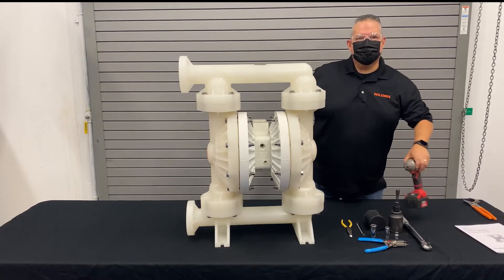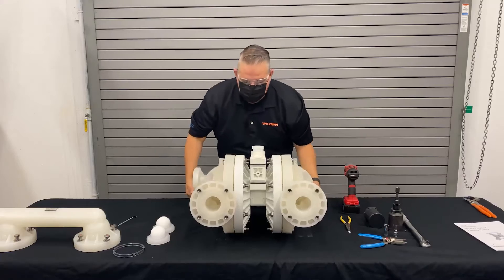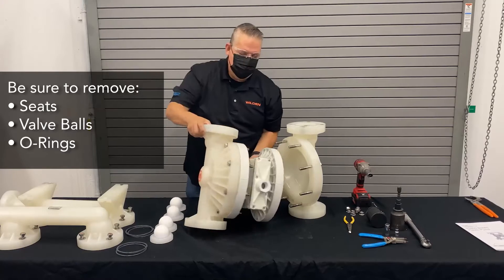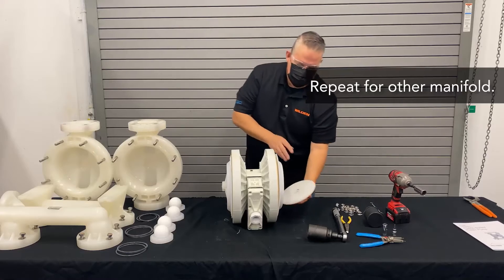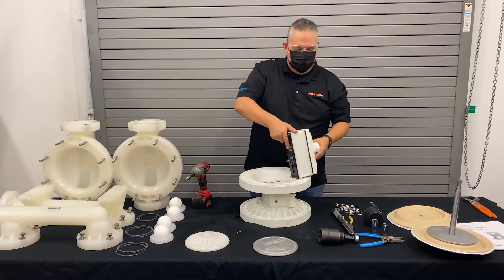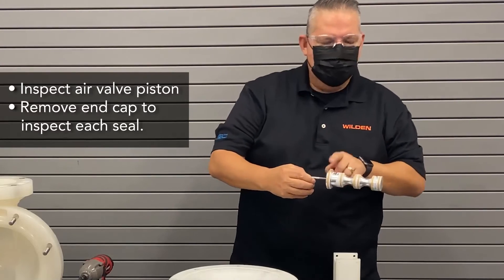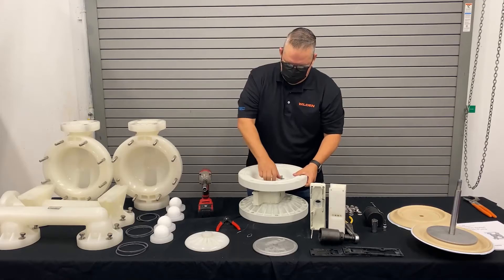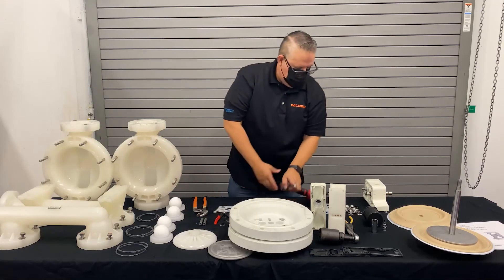Bơm màng khí nén Wilden | Cấu tạo và cách tháo sửa máy bơm màng PP-2 inch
Nắm bắt và hiểu rõ cấu tạo của máy bơm màng khí nén sẽ giúp người dùng chủ động hơn trong việc vận hành - bảo trì - sửa chữa đúng cách giúp nâng cao hiệu quả và tuổi thọ của thiết bị.

Tại HANKE chúng tôi cung cấp & tư vấn tối ưu giải pháp bơm màng khí nén trong vận chuyển các loại lưu chất (thực phẩm, hóa chất, dung môi, xăng dầu, chất thải,...)
Ngoài ra, với đội ngũ kỹ thuật dày dạn kinh nghiệm, HANKE cung cấp dịch vụ sửa chữa, bảo trì bơm bơm màng với chi phí rẻ nhất; đảm bảo chính sách hậu mãi tốt nhất.
Với các thương hiệu chính hẵng hàng đầu như: ARO, WILDEN, MARATHON, HUSKY, TDS, GODO,...; phụ kiện luôn sẵn có để thay thế ngay khi cần thiết.

Add: Số 12, Đường 1B, P. Bình Chiểu, Tp. Thủ Đức, Tp. HCM